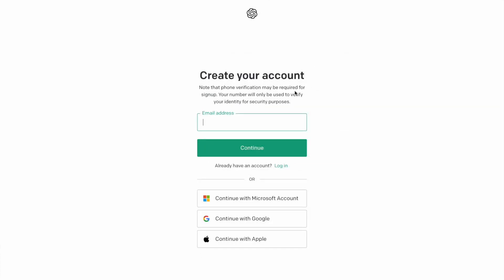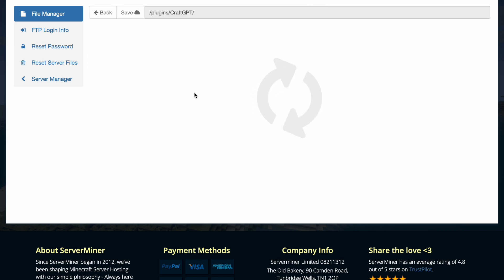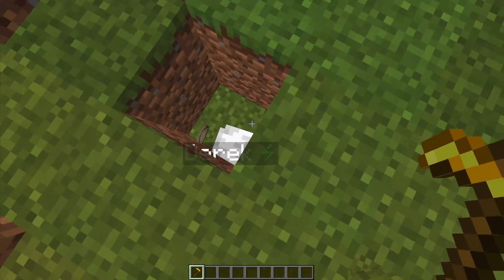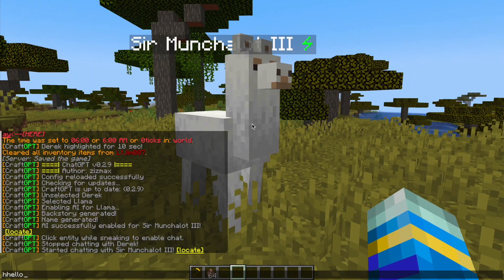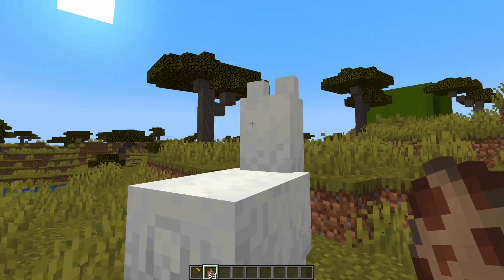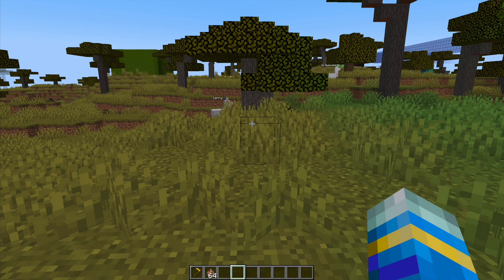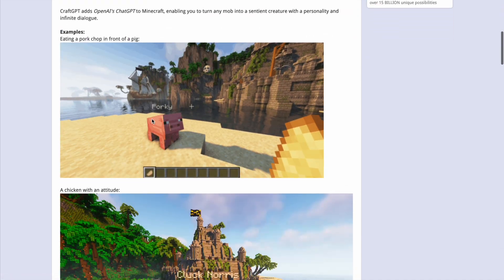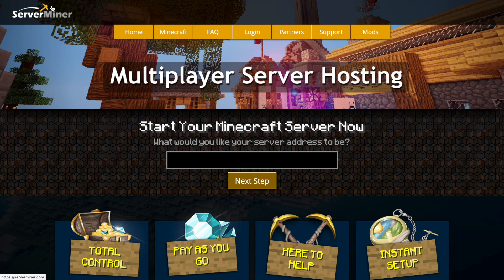Utilise AI in Minecraft with CraftGPT Plugin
This tutorial will show you how to use and setup the CraftGPT plugin on your Minecraft Server!

Error with a plugin? The best course of action is to:
1. Make sure you have the latest spigot version and plugin version
2. Check console for any errors
3. Contact the developer on spigot/discord
4. Alternatively try an older plugin version